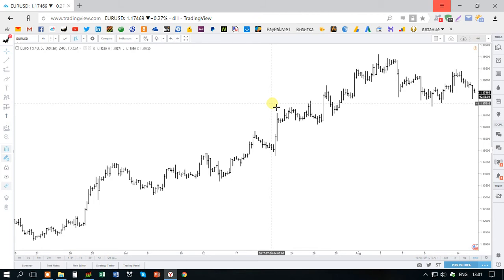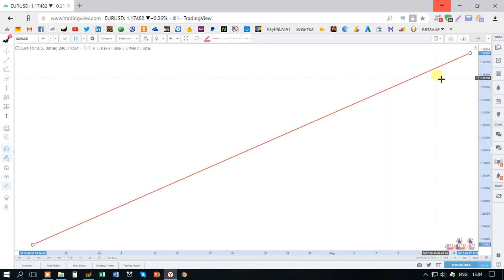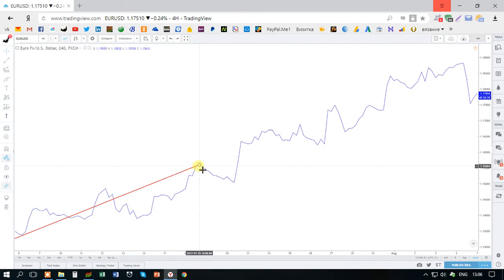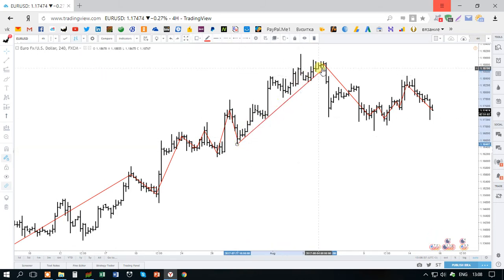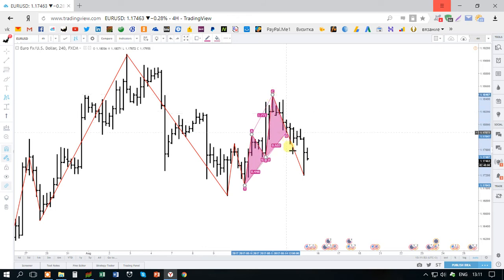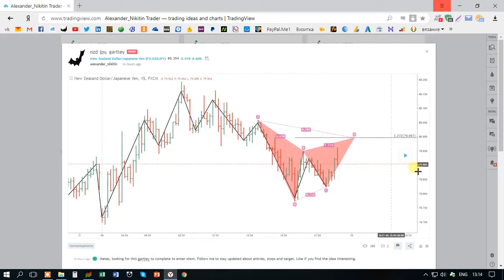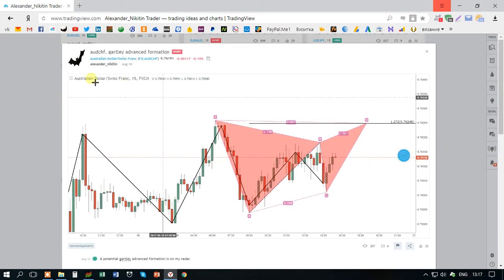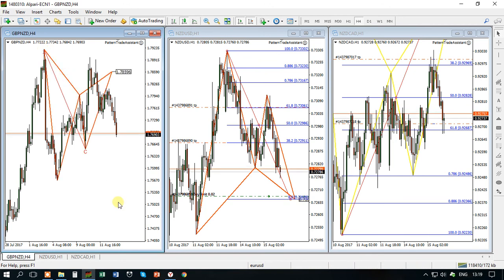The secret to swing identification